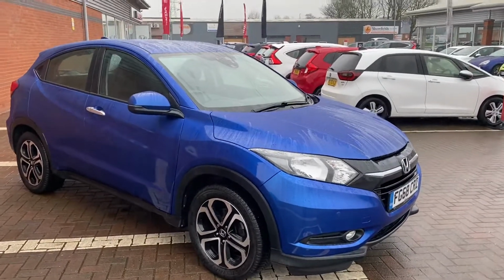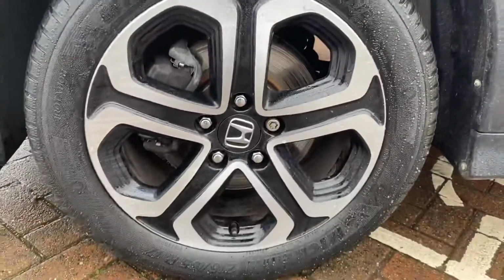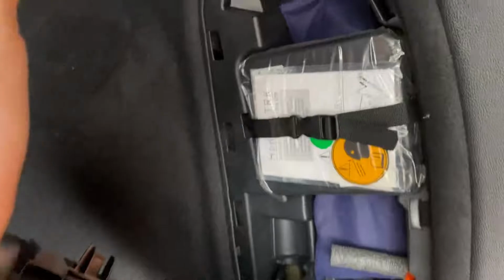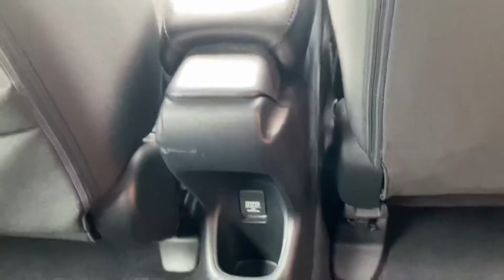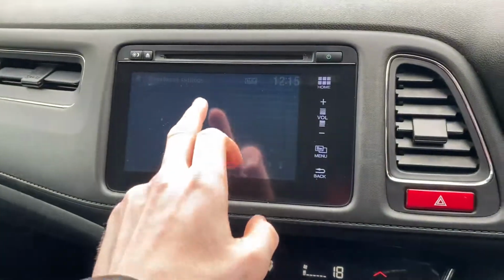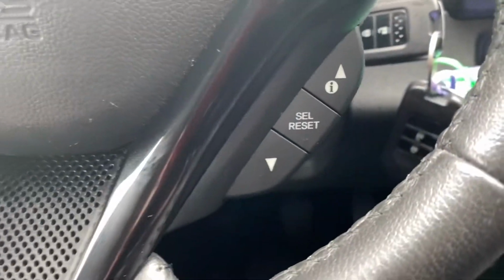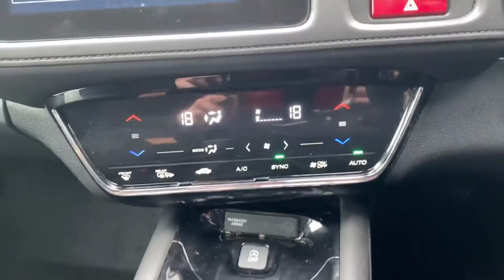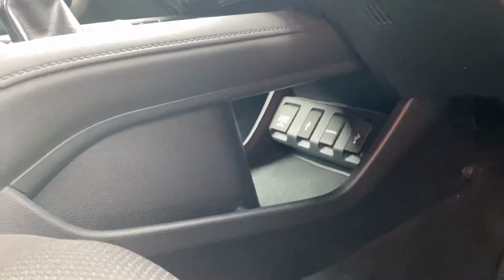Honda HR-V 1.5 i-VTEC SE Navi (s/s) | Lancaster Honda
Honda HR-V 1.5 i-VTEC SE Navi.

This vehicle features:
17in Alloy Wheels
Airbag - Passenger SRS
Alarm System
Bluetooth Hands Free Telephone - HFT
Deflate Warning System - DWS
EBD - Electronic Brakeforce Distribution
Electronic Parking Brake
Exterior Mirror Tilt for Reverse
+ MORE!

Come and visit us at Lancaster Honda to see our latest cars: Lancaster Honda, White Lund Industrial Estate, Northgate, Lancashire, LA33PA.